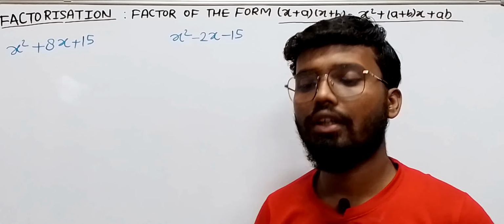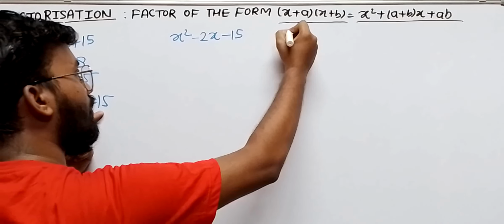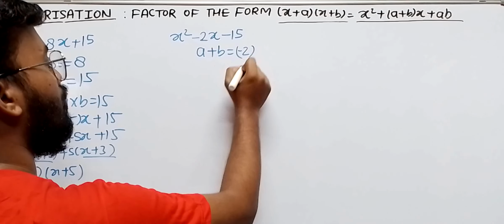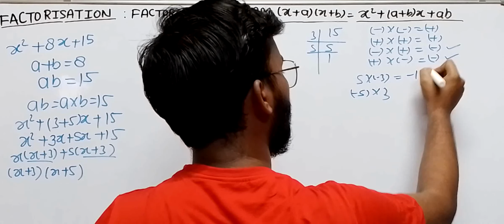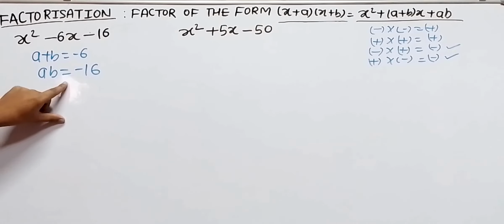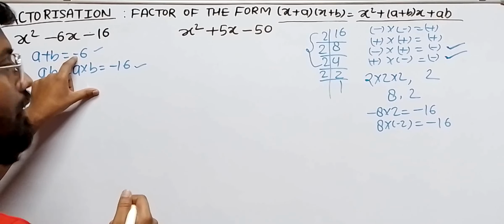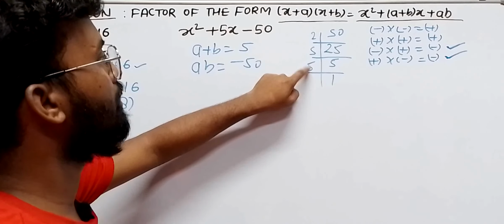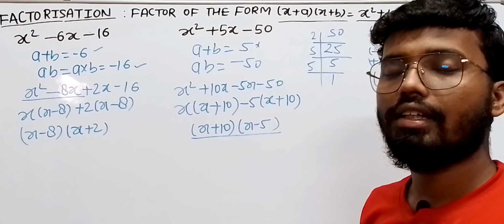Factor of the form (x+a)(x+b)=x^2+(a+b)x+ab explanation with example/सीखें हल करना मिनटो में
Factor if the form (x+a)(x+b)=x^2+(a+b)x+ab with proper explanation and examples by Himanshu sir

(x+a)(x+b)=x^2+(a+b)x+ab रूप का गुणनखंड

Learn to solve within minutes

By-Himanshu Sir